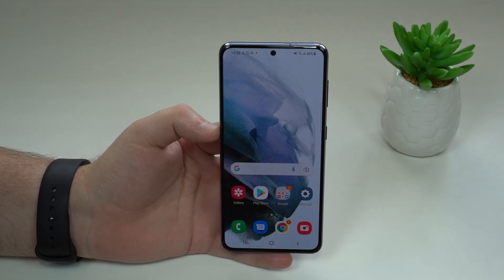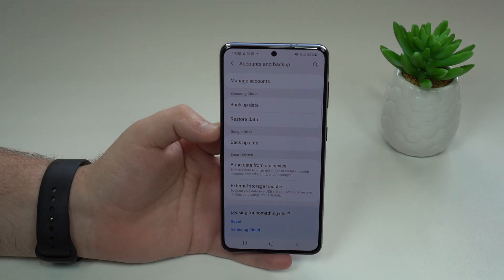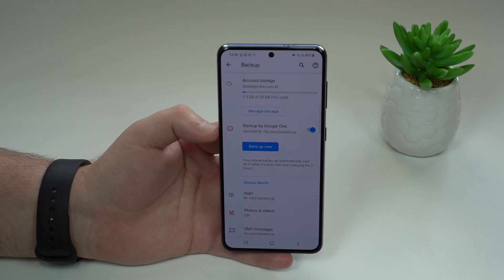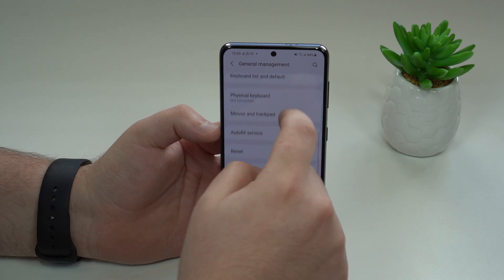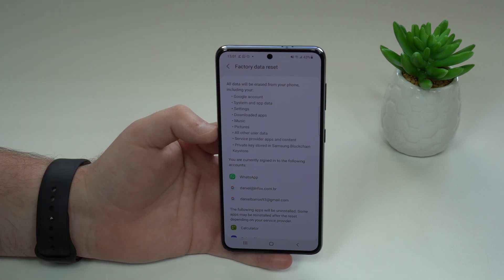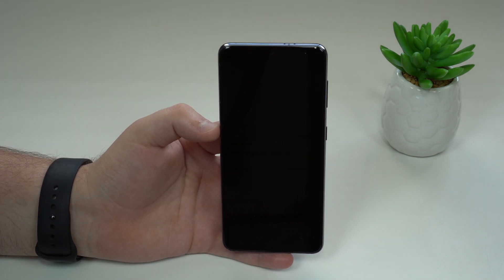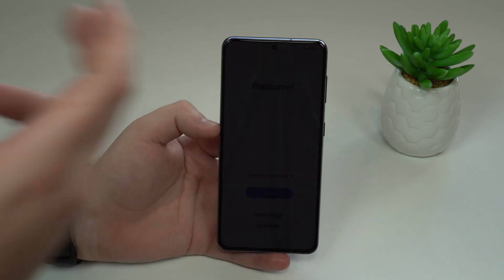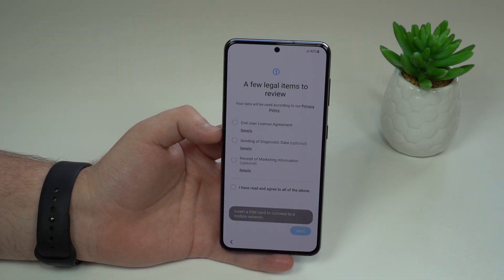(2022) How to Reset Your Samsung Phone to Factory Settings!!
factory reset samsung without passcode in minutes. Unlock Android phone lock screen & Samsung FRP lock in minutes! Support Samsung Galaxy S22!

In this video you'll learn how to reset (or format, restore) your Samsung phone. That means deleting all data from your device, which can be very helpful if you wanna sell or giveaway your android phone or maybe you're just trying to make it fast again. Check it out and let me know what you think!